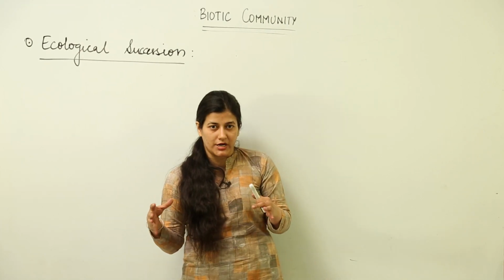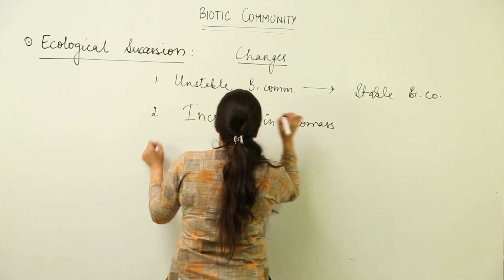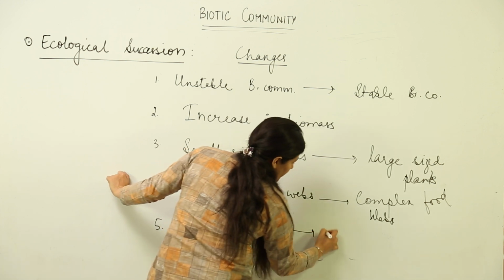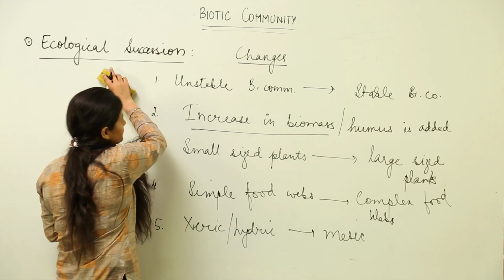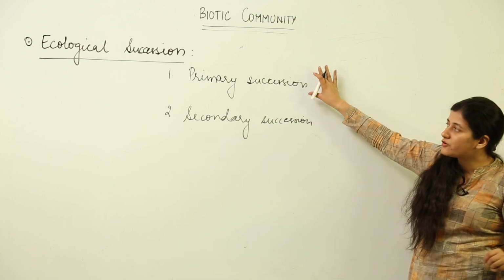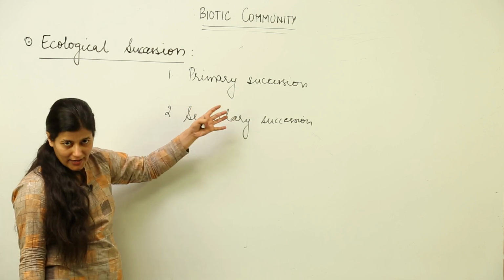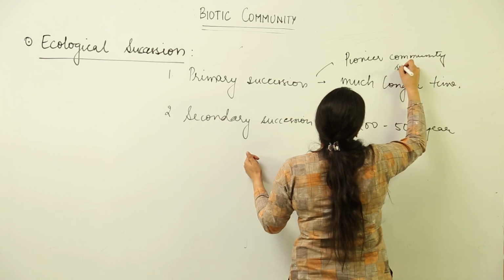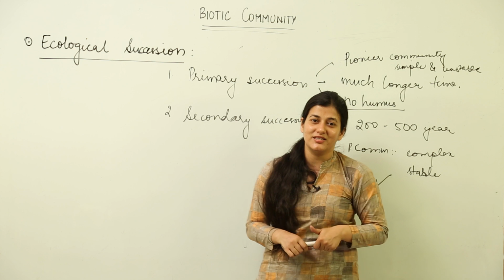Best Free Topic l ICSE l CLASS 12 BIO l BIOTIC COMMUNITY l succession changes & features l L212